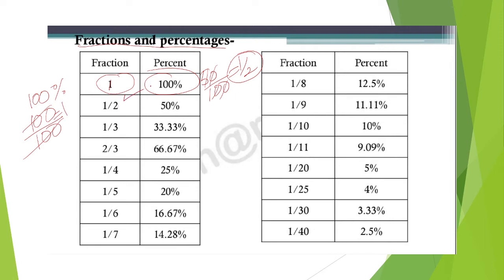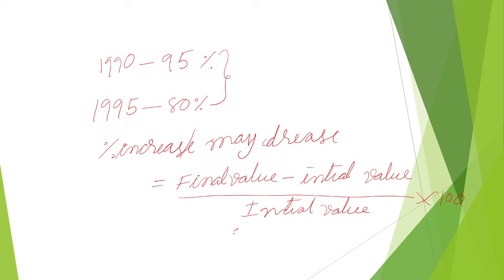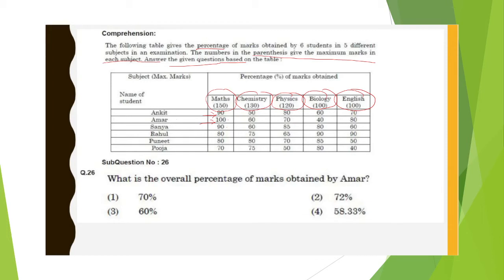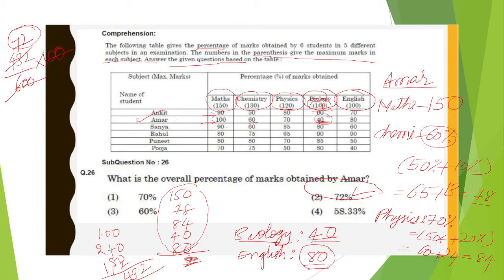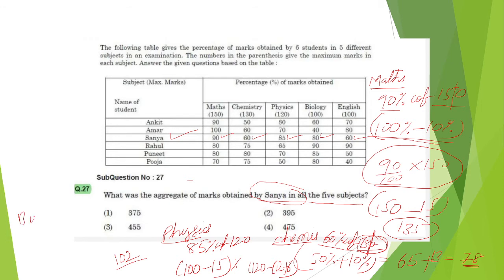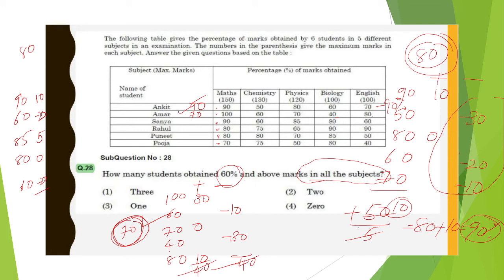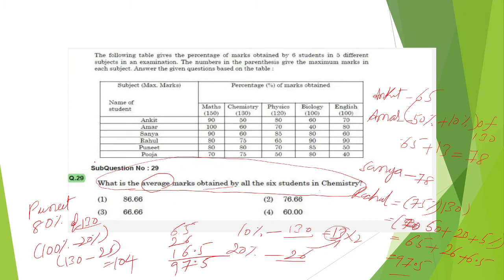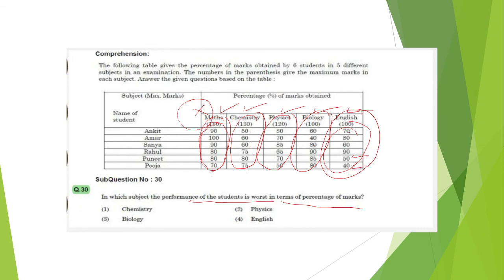di practice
all trics to solve easily for all competitive exams .must watch